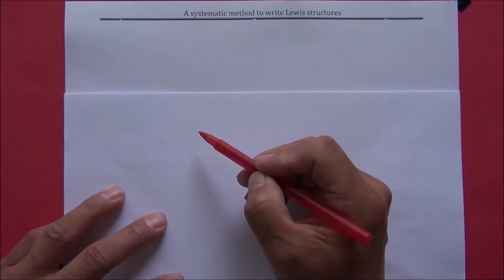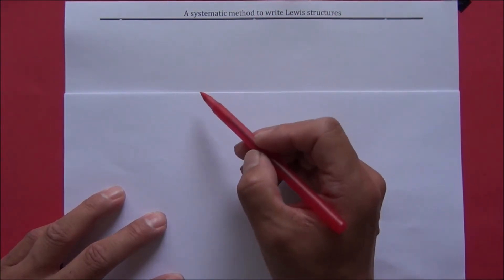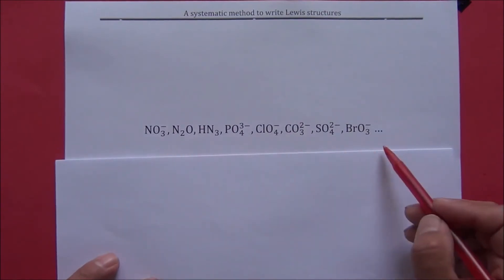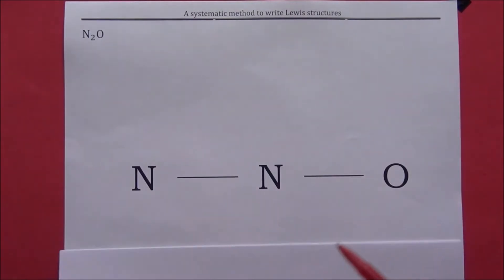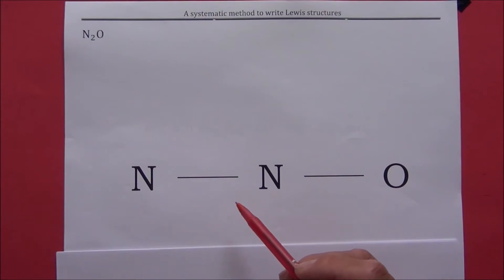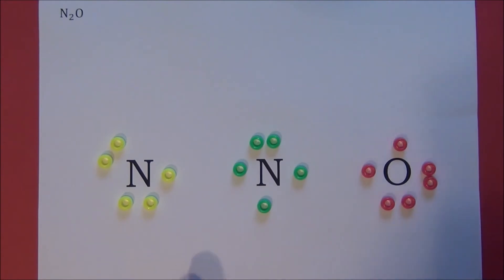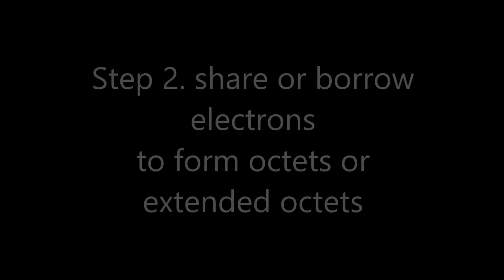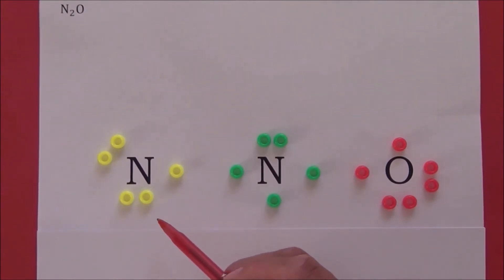Lewis structure 1, 2, 3...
This video will teach you a systematic method to write Lewis structures. If you follow the procedure, it will lead you to the correct Lewis structure for the given molecule or ion including all resonance structures.